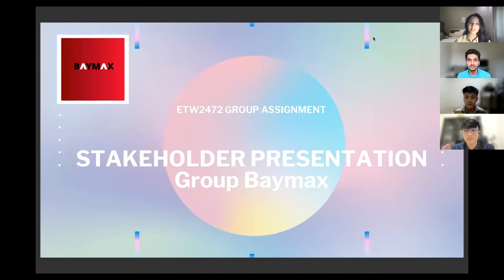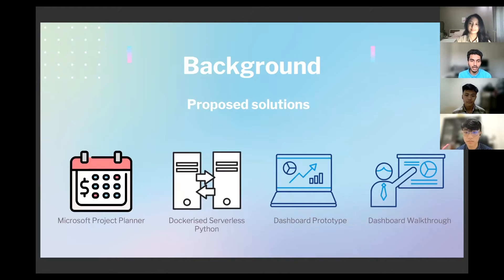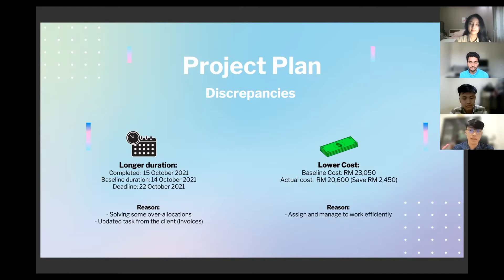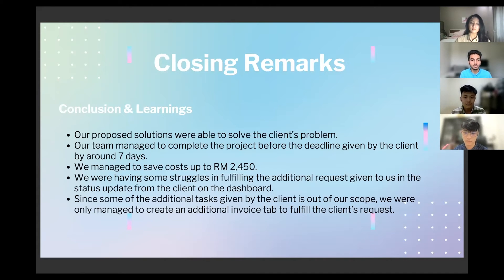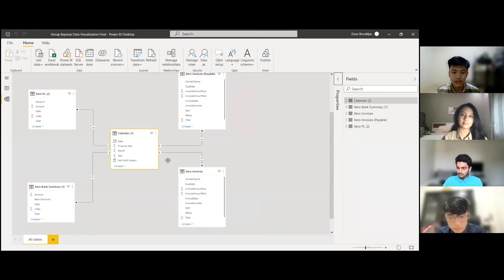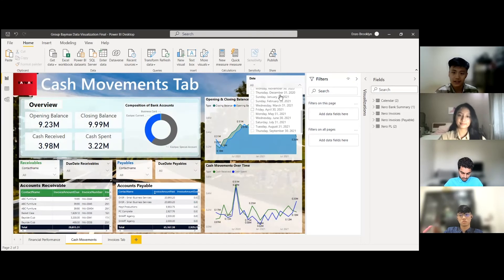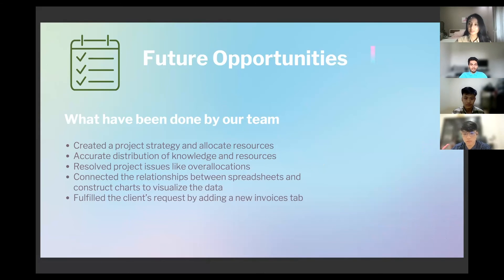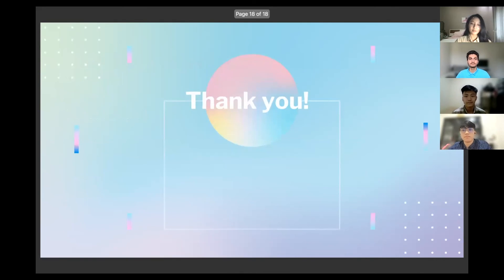Group Baymax - Stakeholder Presentation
ETW2472 Group Assignment
Stakeholder Presentation

Team name: Baymax

Team members (Tutorial Class 02):
Kenanga Pramitha (30143705)
Richard Kosasih (31434215)
Enzo Brooklyn (31988865)
Mohamed Akmal Mohamed Akeel (31201148)

Monash University Malaysia ETW2472 Semester 2, 2021
Lecturer: Ms Elsa Phung
Tutor: Mr Brice

Timecodes
0:00 - Intro
0:19 - Team Introduction
00:50 - Background
02:13 - Project Plan
04:52 - Closing Remarks
06:16 - Guided Dashboard Walkthrough
09:53 - Future Opportunities
11:28 - Conclusion of Meeting